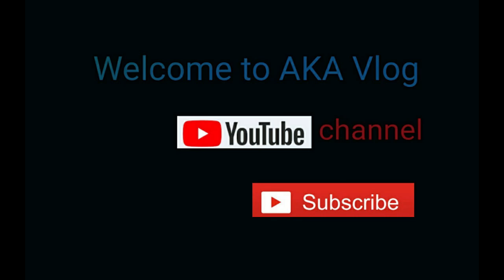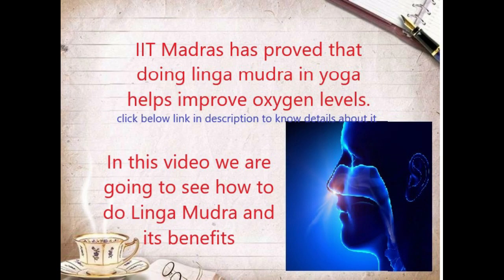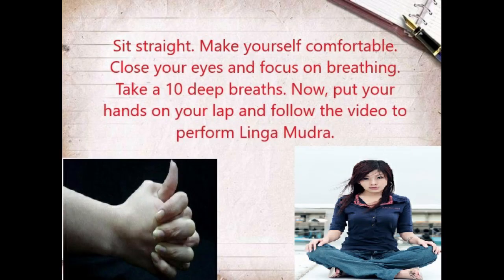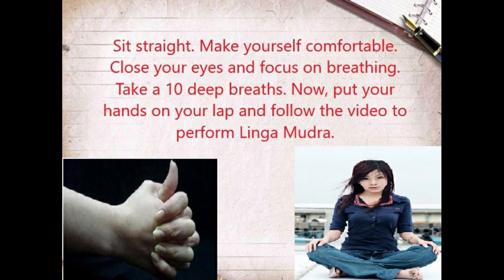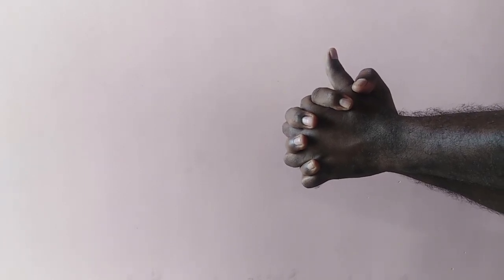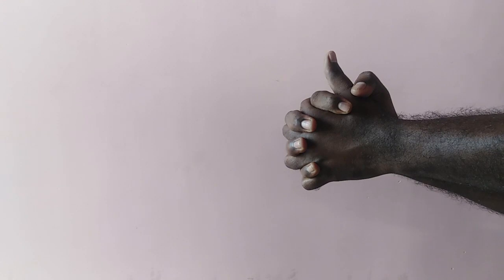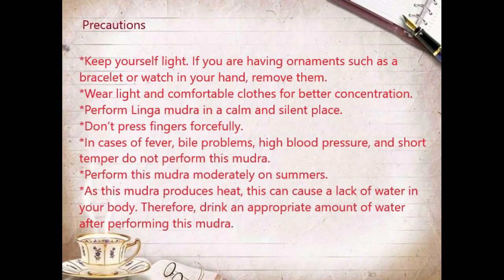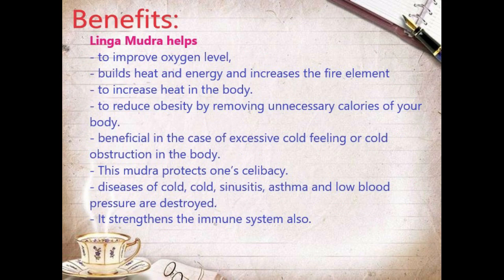IIT Research - Solution to improve oxygen during COVID | How to do Linga Mudra? | In English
IIT Madras has proved that doing linga mudra in yoga helps improve oxygen levels.